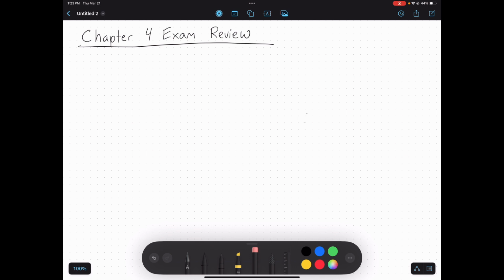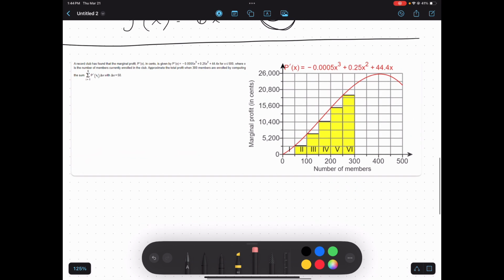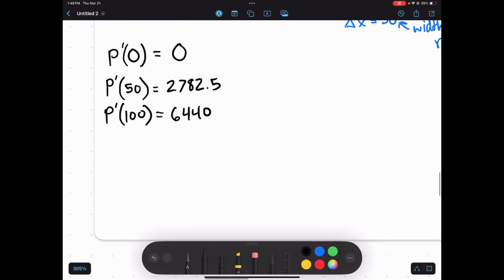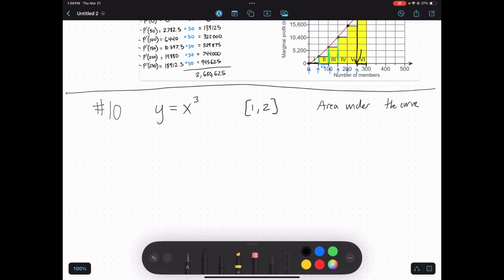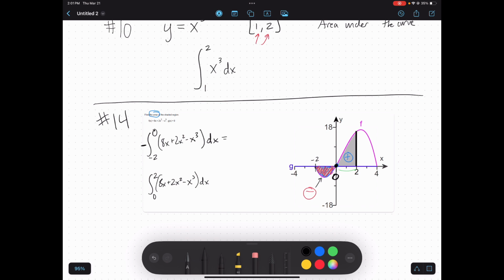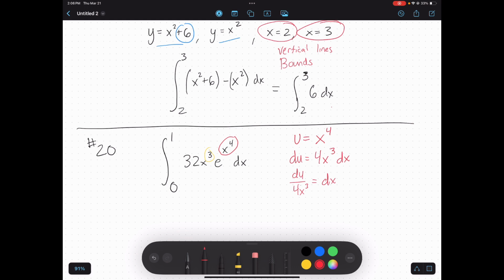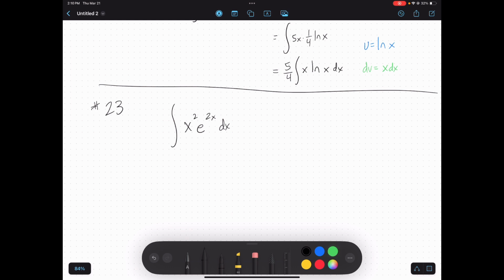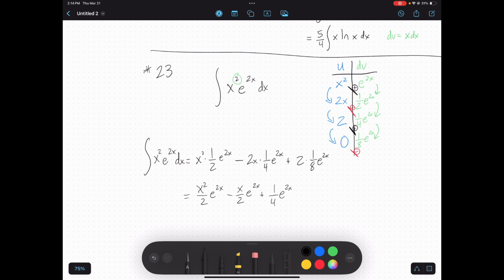Chapter 4 Review